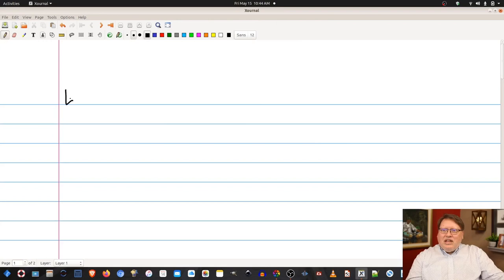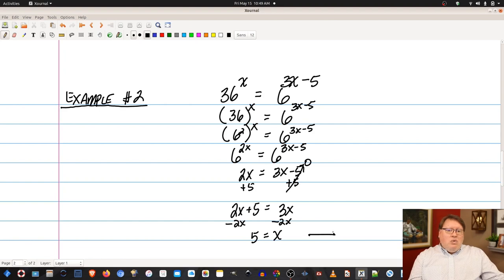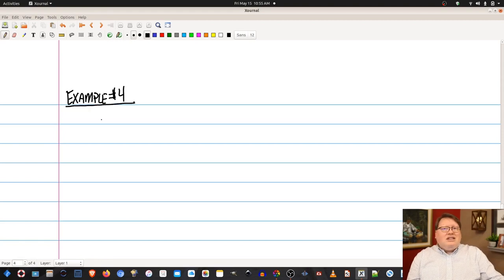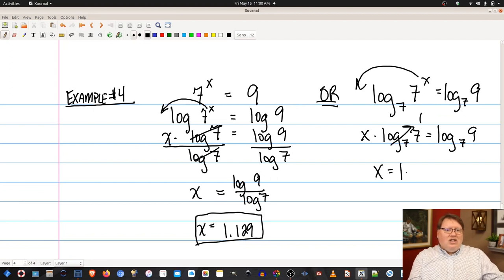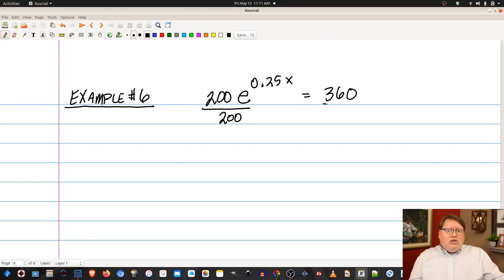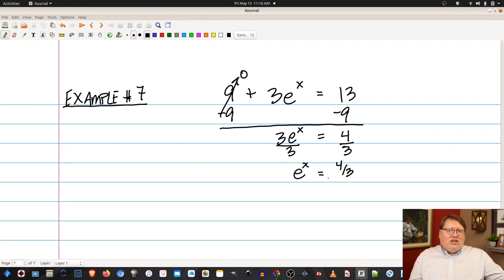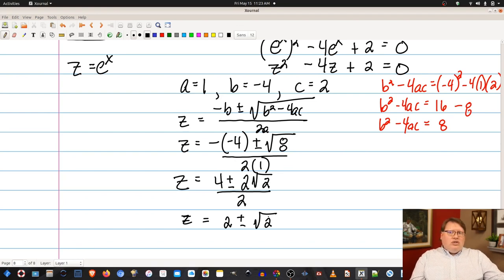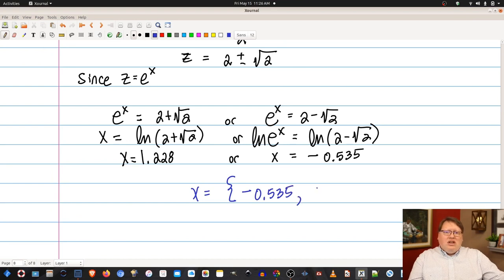Solving Exponential Equations--T. Wayne Young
In this lesson we examine various methods to solve exponential equations.